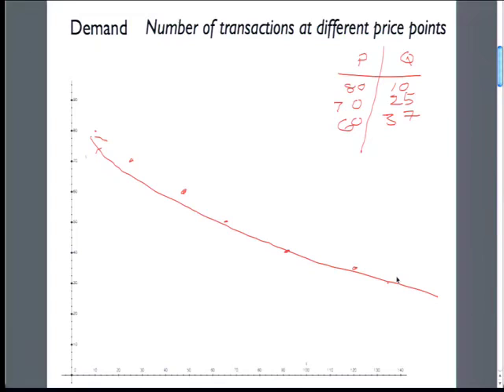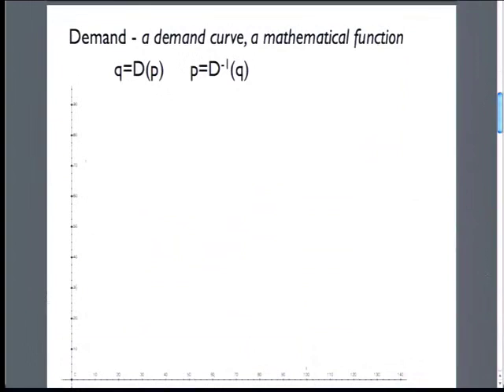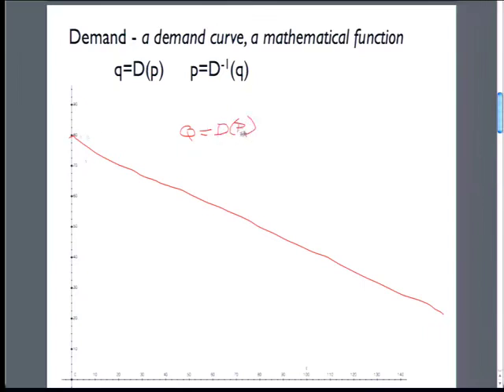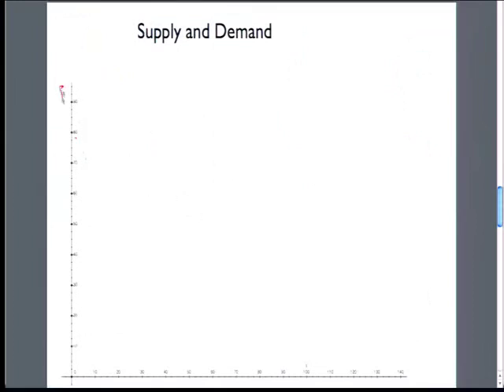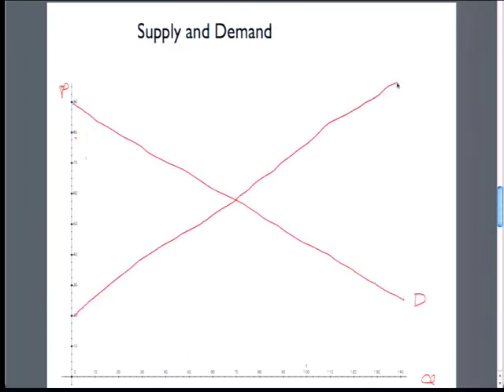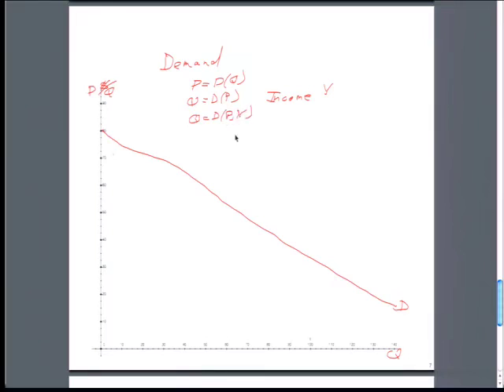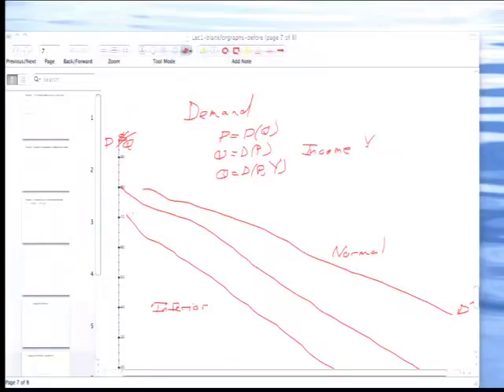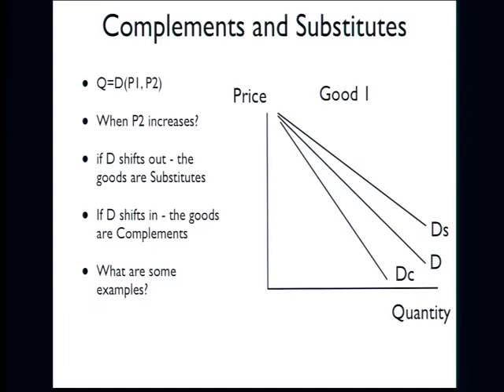2014 01 21 Economics C3 2014 01 21 No audio first 13 mins002